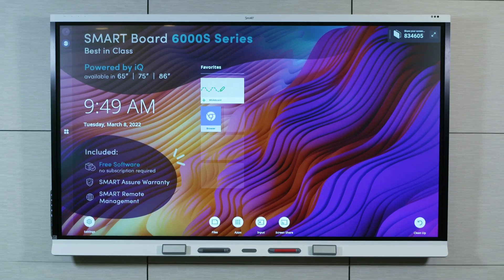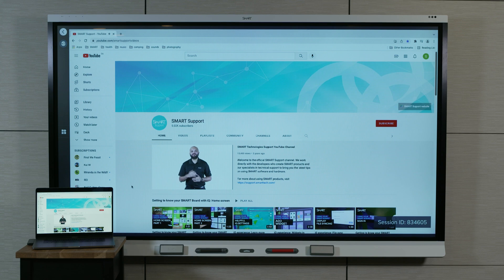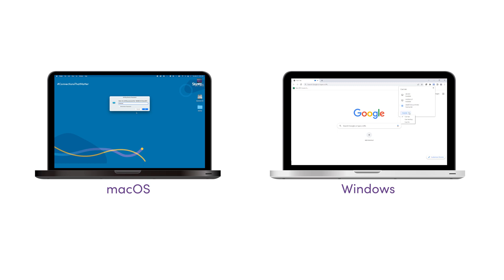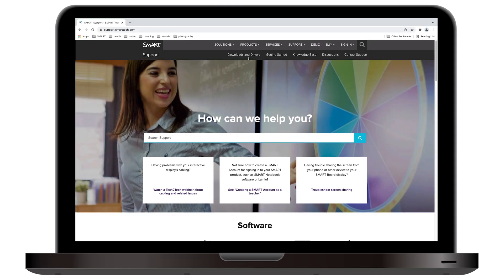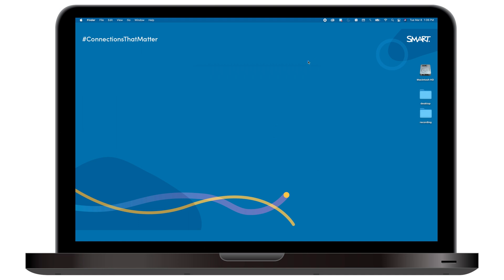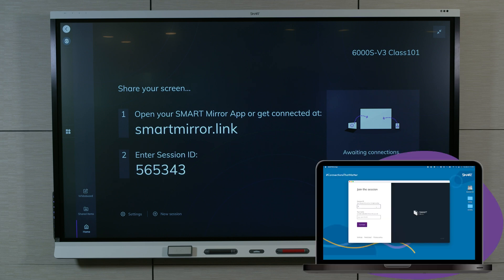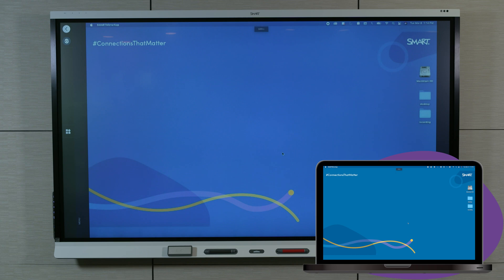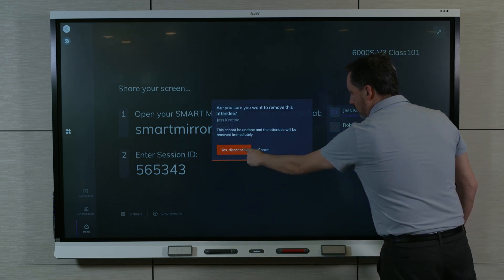Connect to SMART Mirror using the SMART Mirror app (2022)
This video shows you how to download and run the SMART Mirror app on a device and use it to connect to SMART Mirror on your SMART Board interactive display.